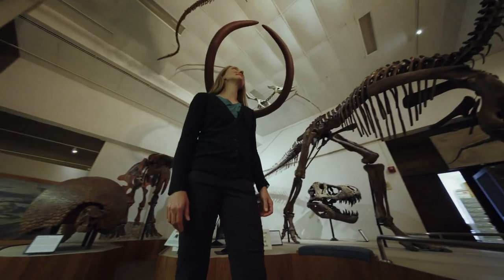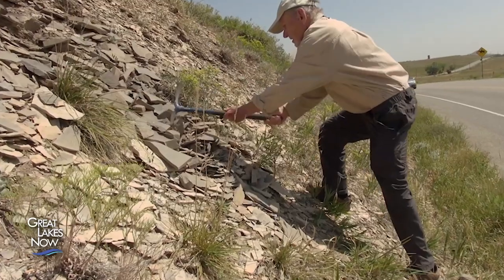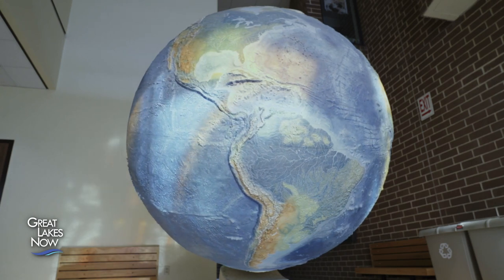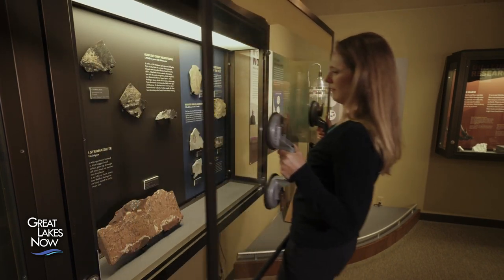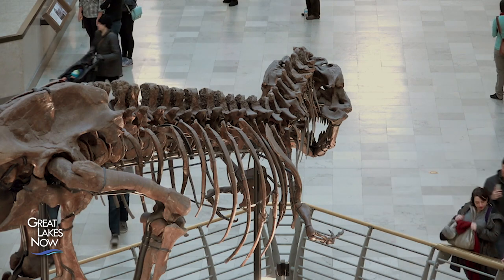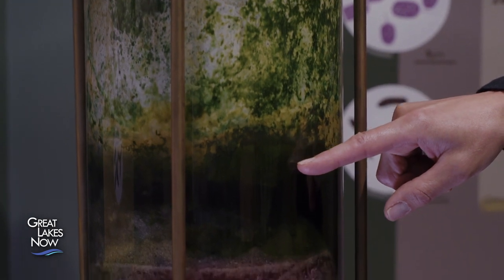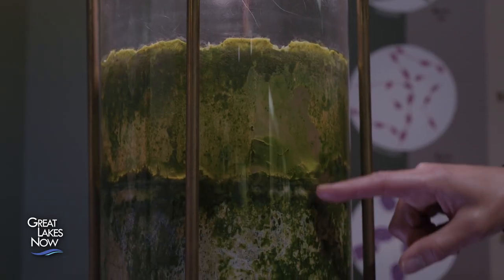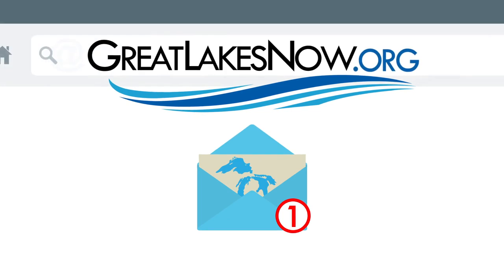Waukesha Fossils - Great Lakes Now - Episode 1029 - Segment 3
When you picture a fossil, you might think of a gigantic skeleton of a dinosaur. But in a Waukesha, Wisconsin quarry, two amateur paleontologists made an amazing discovery. They unearthed ultra-rare fossils that had been buried for more than 400 million years and opened a window onto the Great Lakes region’s prehistoric past.

SUPPORT for Great Lakes Now comes from the Fred A. and Barbara M. Erb Family Foundation, Charles Stewart Mott Foundation, Laurie & Tim Wadhams, Consumers Energy Foundation, Eve & Jerry Jung, the Polk Family Fund, the Richard C. Devereaux Foundation Fund for Energy and Environmental Programming at Detroit Public Television, Brookby Foundation and Founders Brewing as well as from viewers and readers like you.

To learn more about supporting Detroit Public Television and Great Lakes Now,